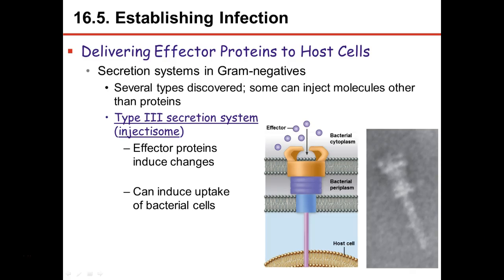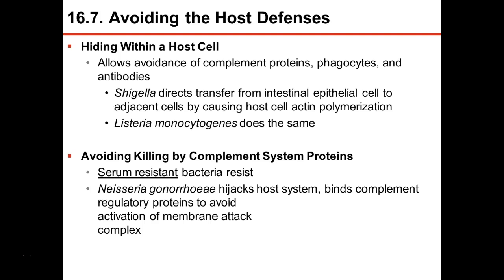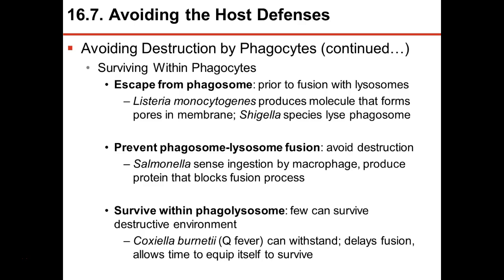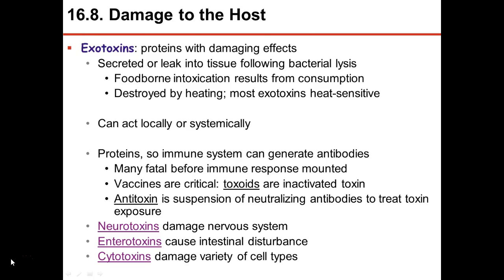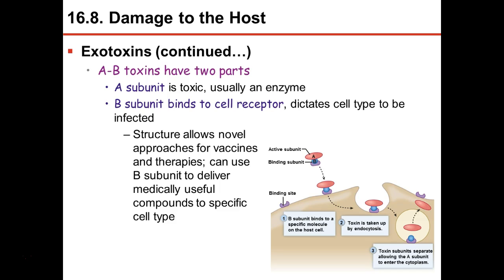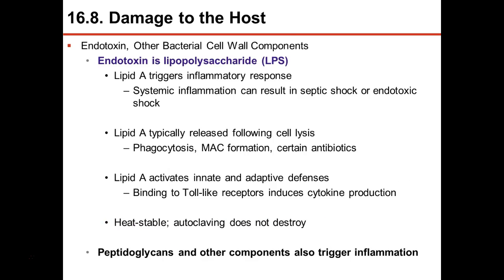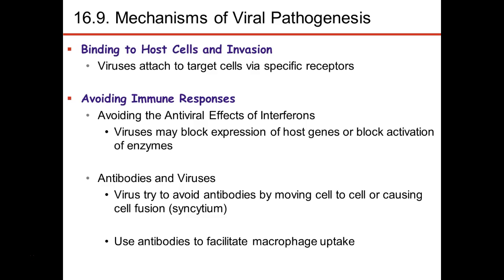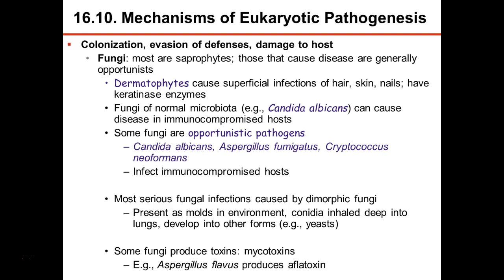Chapter 16 Part 2